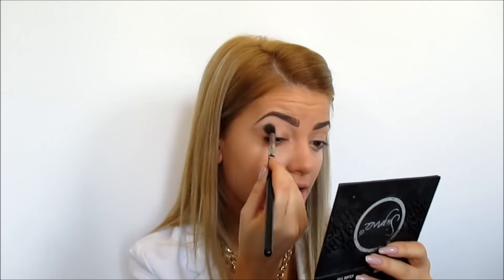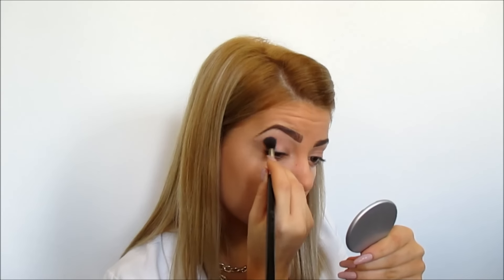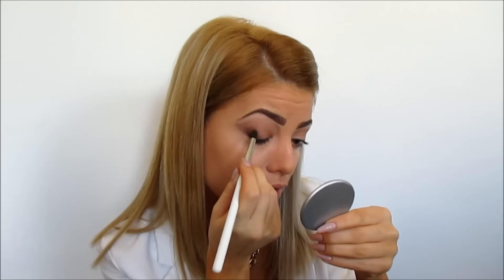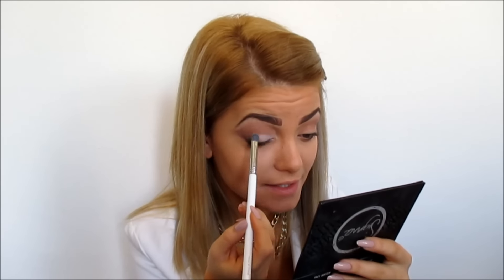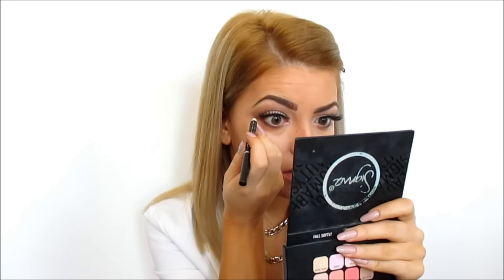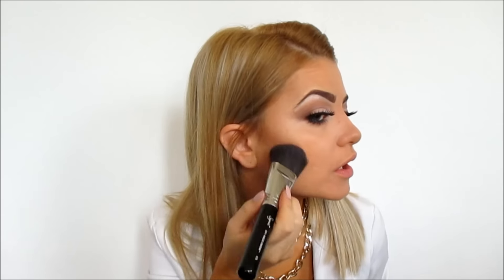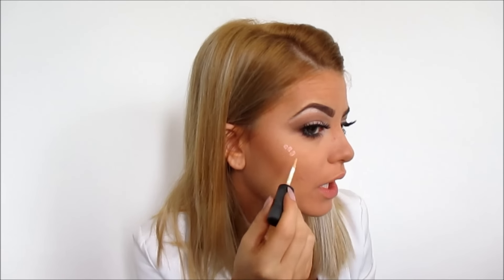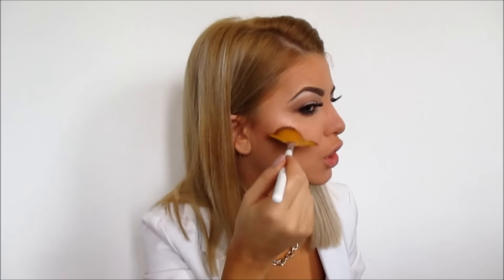Spring Makeup Tutorial 2016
Hey guys! Today I decided to do Spring Inspired Makeup Tutorial! This Makeup is perfect for everyday, and I tried to use all drugstore products!

Essence Lip Liner - 06
Madam Glam Lipstick - Bare Truth